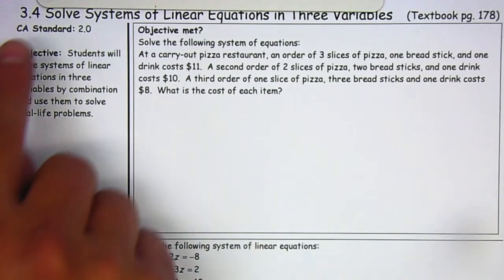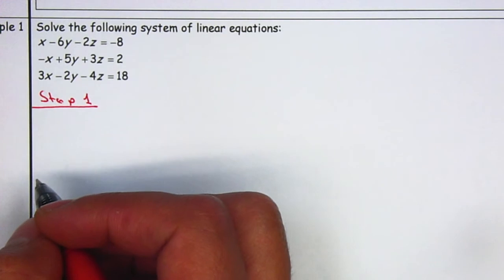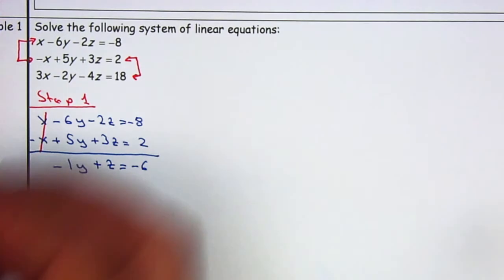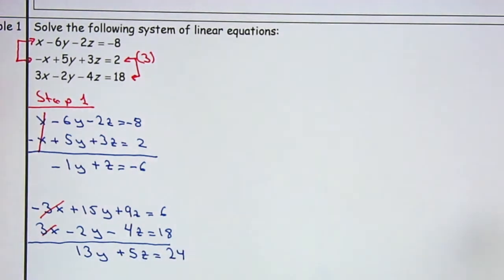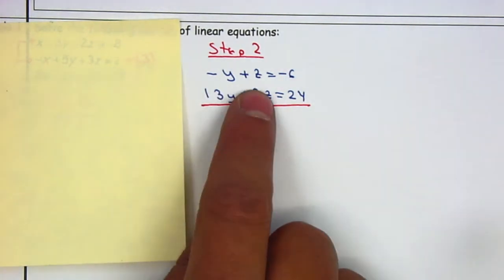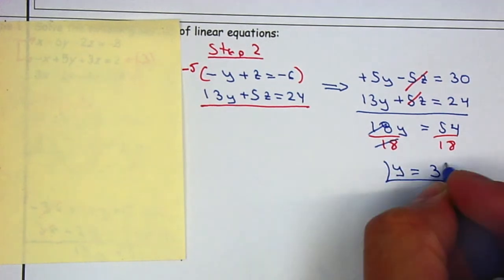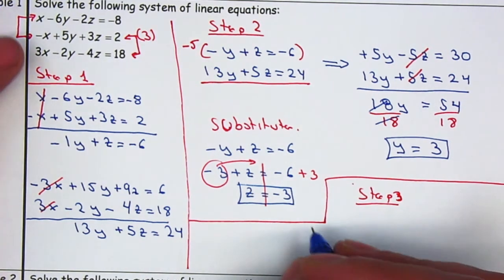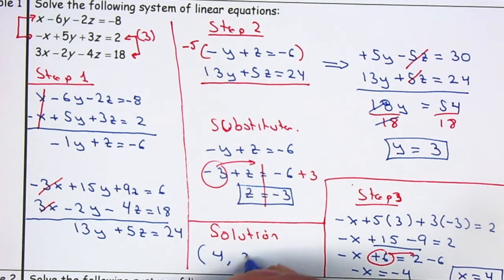Algebra 2 - 3.4 Solve Systems 3x3 Part 1 of 4